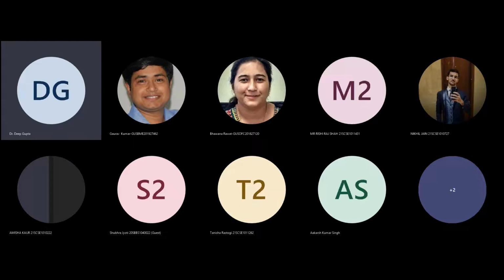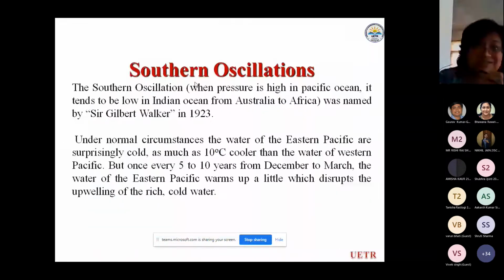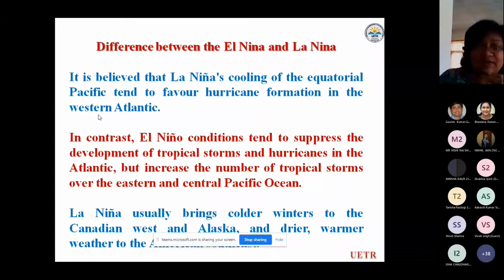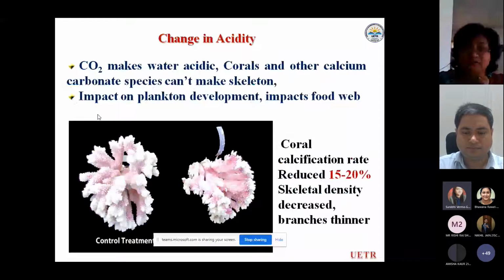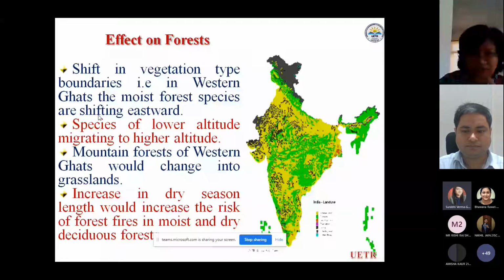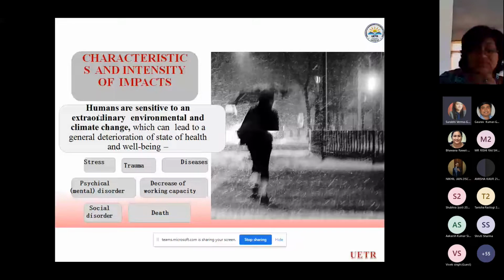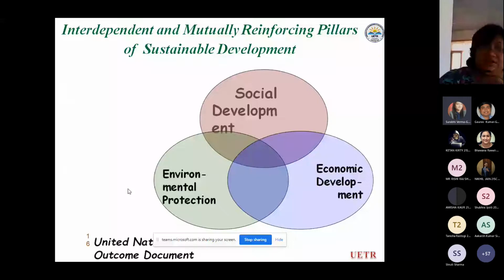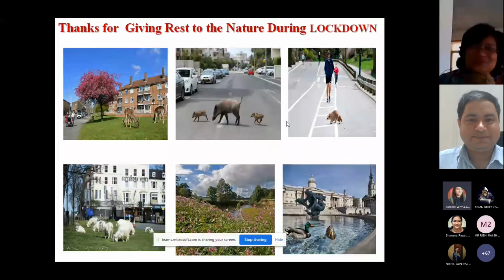Expert Talk on Climate Change and Sustainability on the occasion of World Earth Day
Institution’s Innovation Council (IIC), Galgotias University, Greater Noida successfully organized IIC Celebration Activity “Expert Talk on Climate Change and Sustainability” on the occasion of World Earth Day on 27 June 2022 from 10:00 AM to 11:00 AM.
131 participants including UG, PG, PhD students and faculties of various departments of the Galgotias University were participated for this event in offline mode.
Dr. Gaurav Kumar, IIC In-charge welcomed the Prof (Dr.) Deep Gupta, IQAC Coordinator & HOD Environmental Sciences, University of Engineering & Technology, Roorkee.
Prof (Dr.) Deep Gupta delivered talk on various aspect of Climate Change and Sustainability including predicted effect of climate change, Greenhouse effect, Human health, Impact of Covid-19 on environment, climate friendly initiatives, Risks of ecosystem & people in India.
During the question answer session, participants asked following questions and received satisfactory answers.
There is increased consumption of fossil fuels, there is very less investments in solar energy and renewable energy can help to mitigate the global warming. How can we change this energy trend? Kindly give some insights.

Industries are based on internal combustion engine, steam generators, that is producing the Carbon Dioxide, in which way could we change the technologies, commercialize the technologies.

At the end of the event, Dr. Gaurav Kumar, Event Coordinator has presented the mementos to the Invited Speaker.